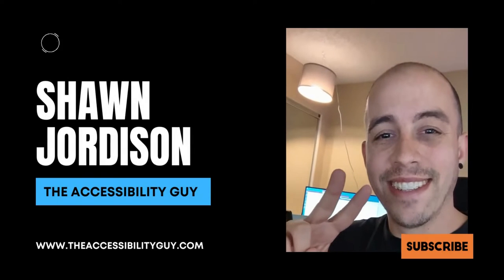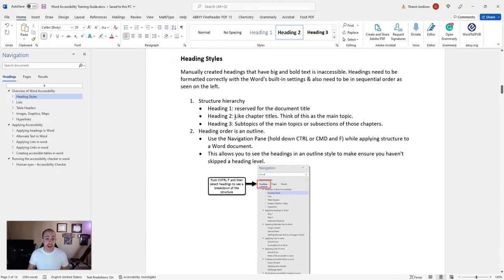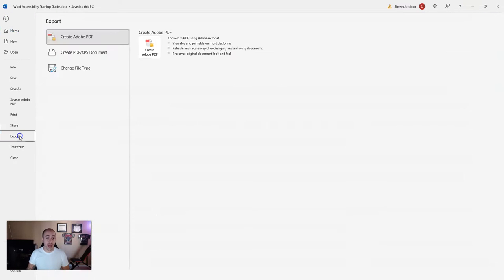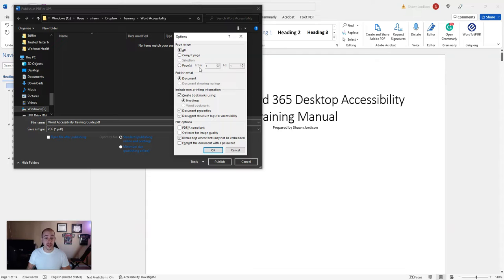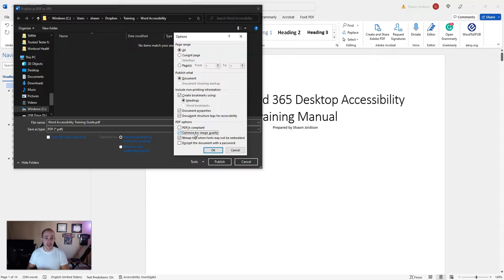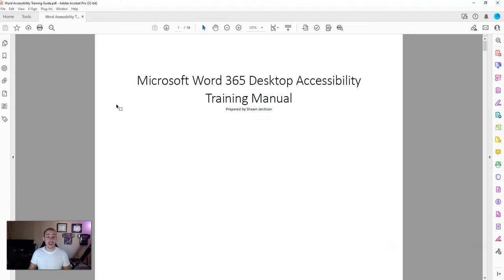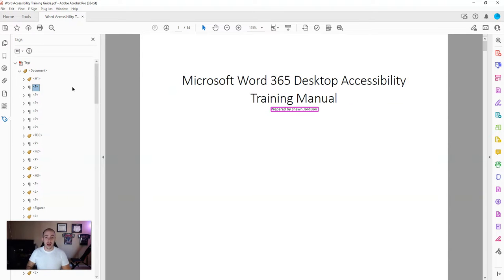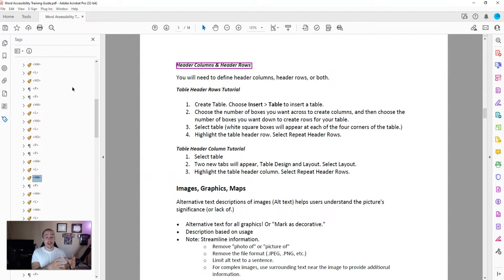Convert my Word document to PDF and keep the structure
This video walks users through how to convert a Microsoft Word document to PDF, carrying over the full accessibility structure.

Want more help? Check out The Accessibility Guy's full suite of Accessibility services